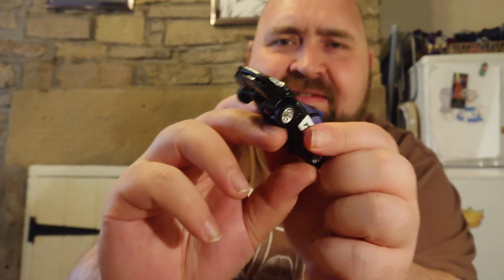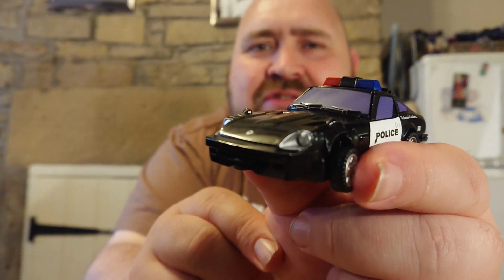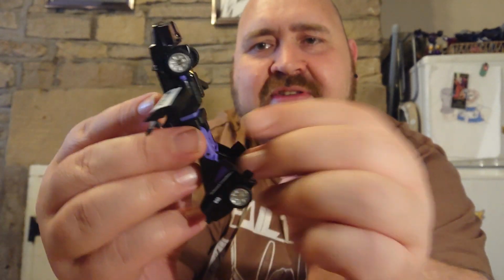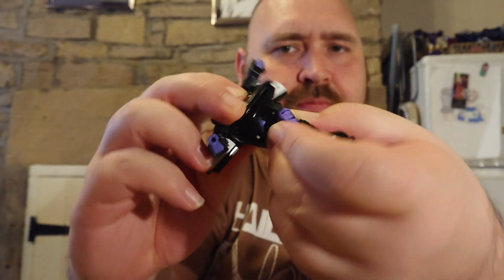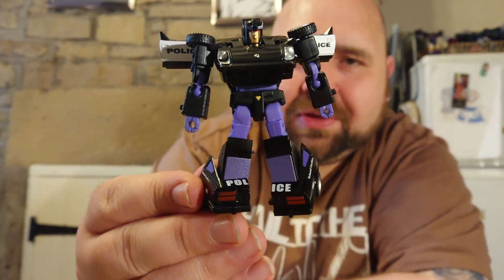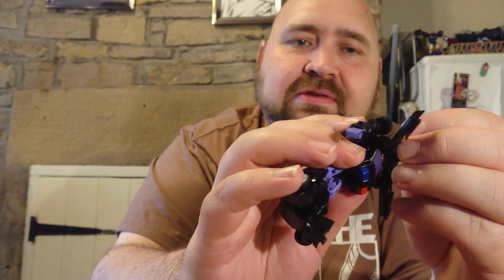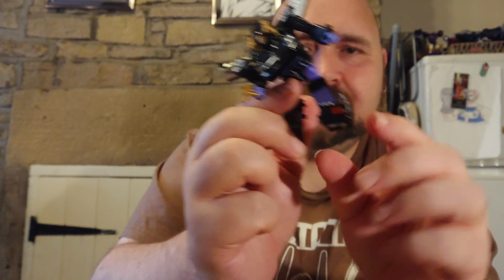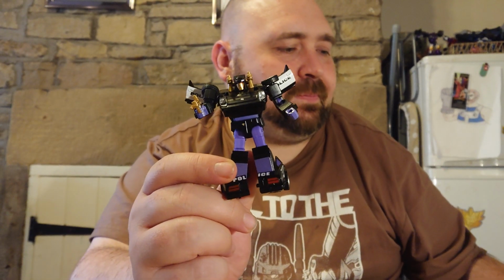Newage NA H5B H-5B Alonzo Roadblock Barricade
Taking a look at Alonzo from Newage, their take on the Decepticon bad cop using the Prowl mold.